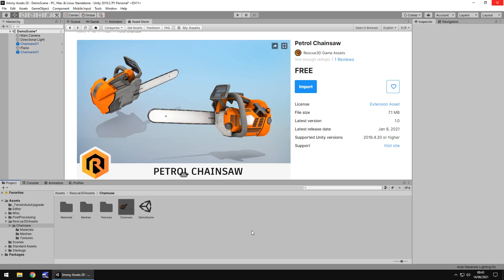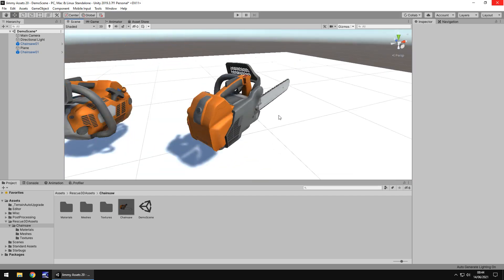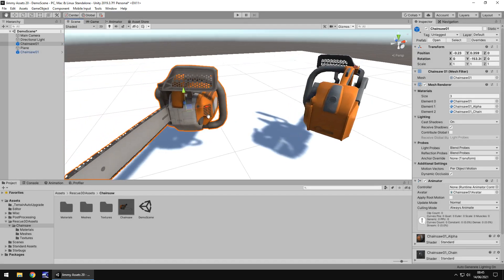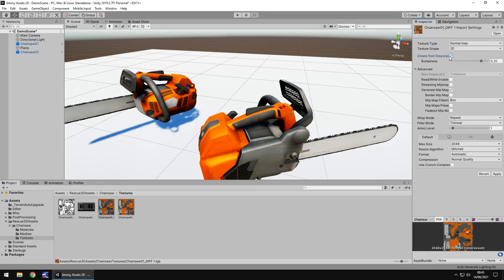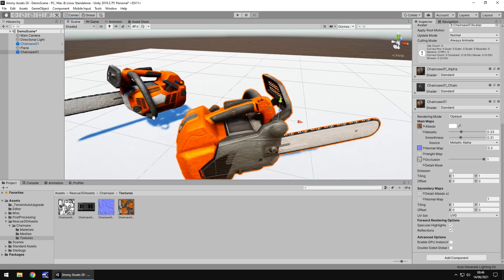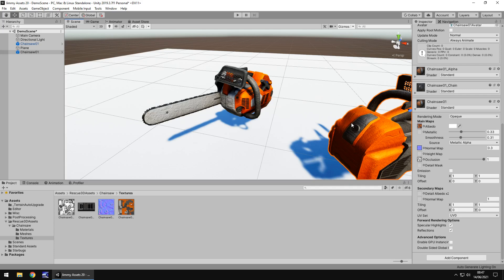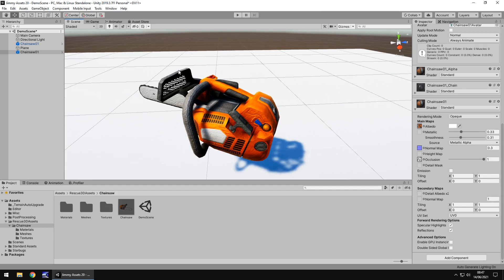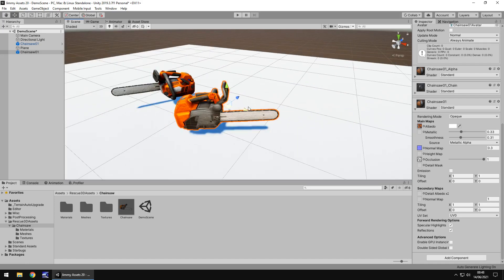UNITY ASSET REVIEW | CHAINSAW | INDEPENDENT REVIEW BY JIMMY VEGAS ASSET STORE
High quality low-poly model of a Petrol Chainsaw. Review conducted independently and no money was received for this review.

Who Is Jimmy Vegas?